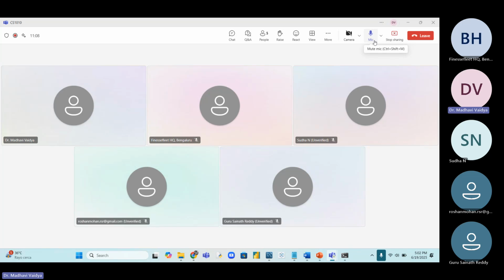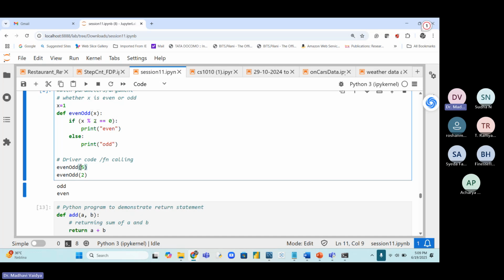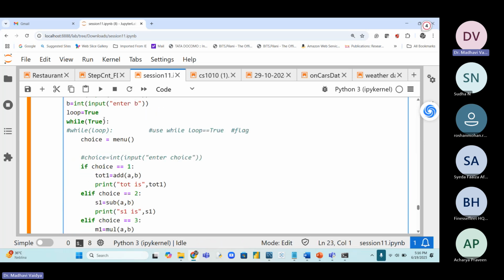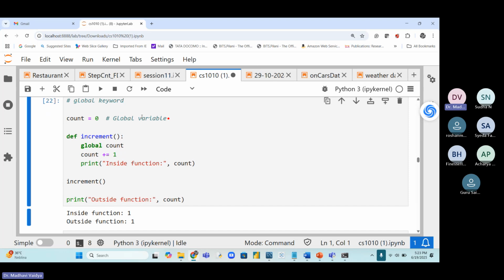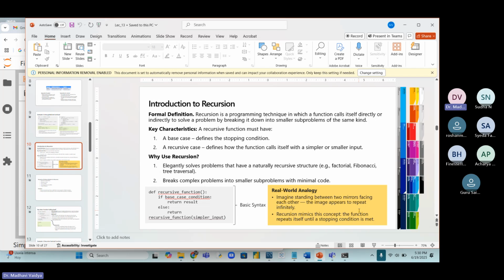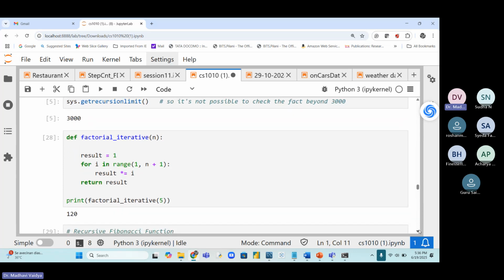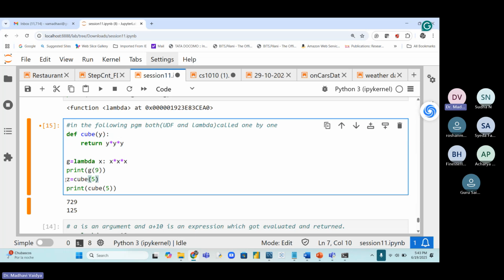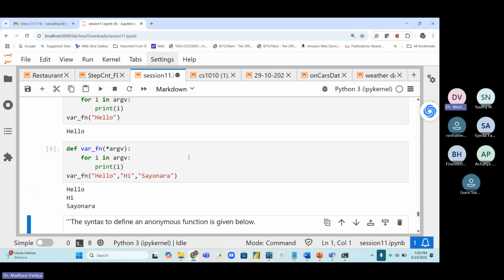Lec 13: Functions II